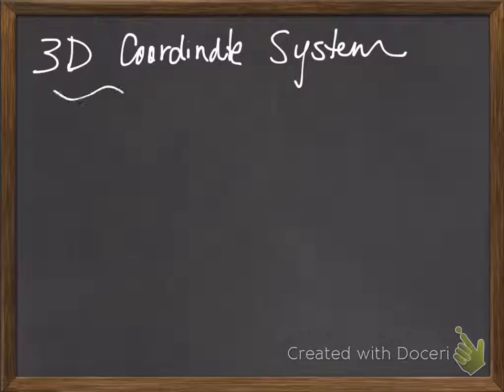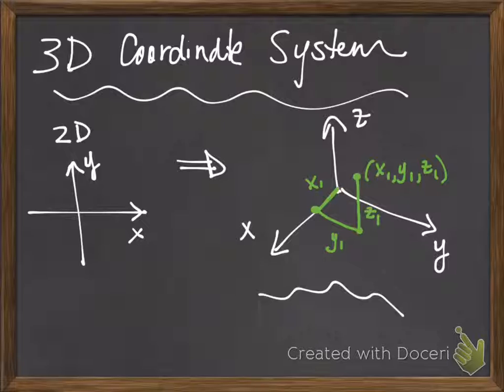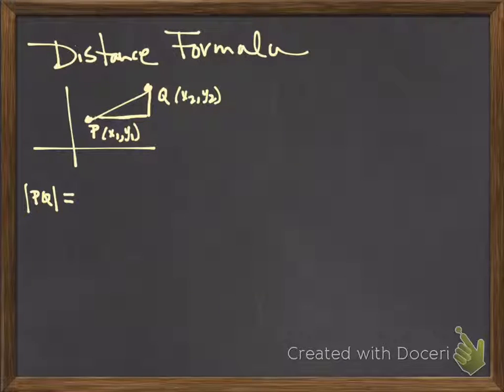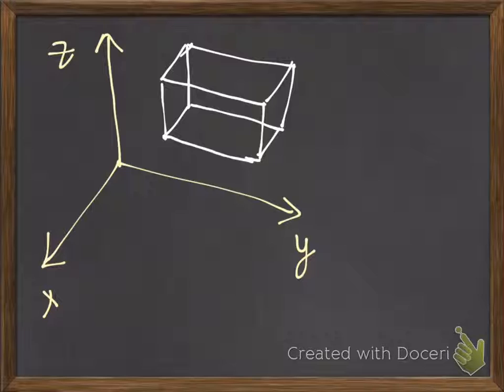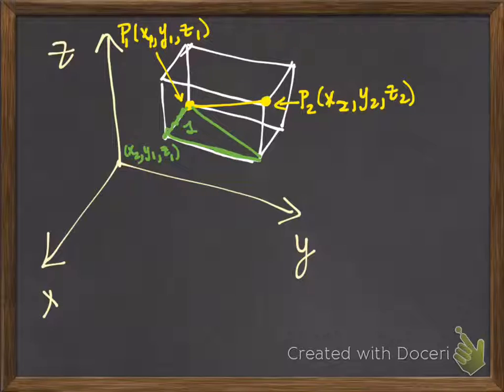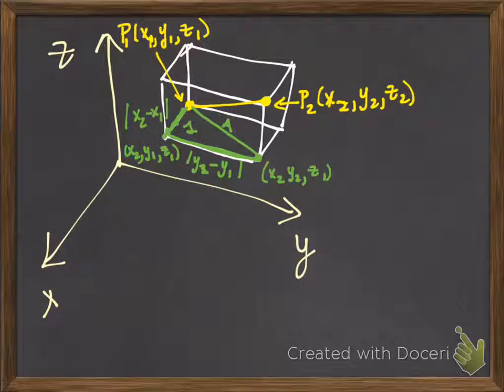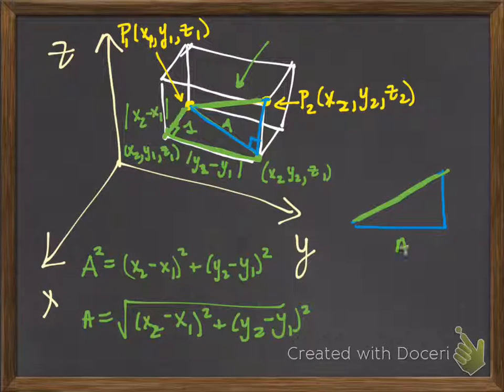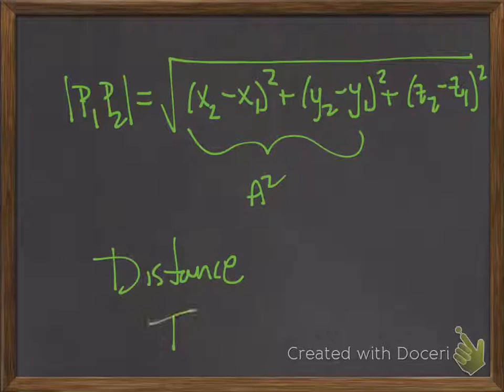distance formula 3D